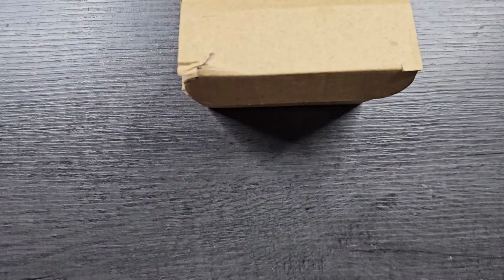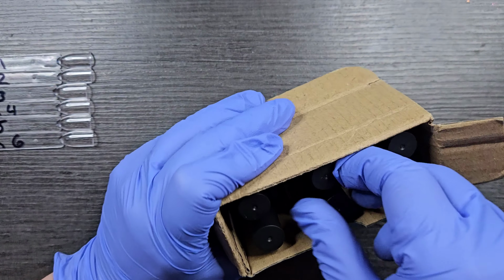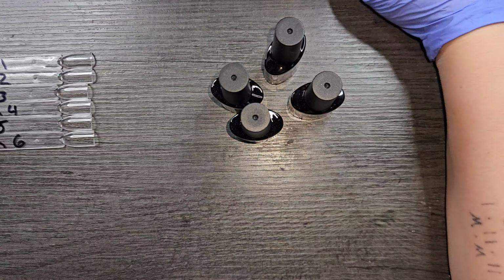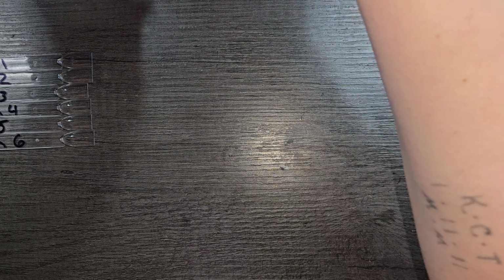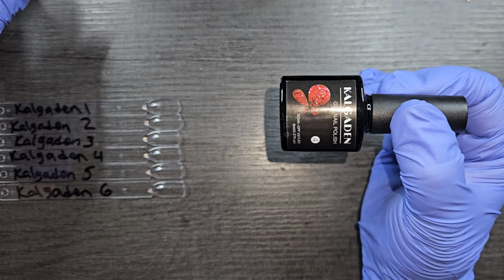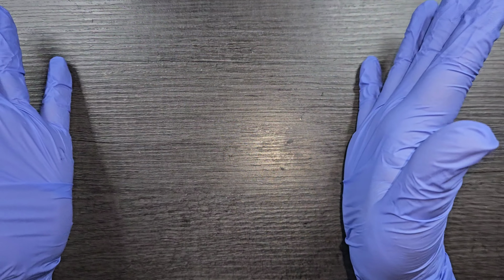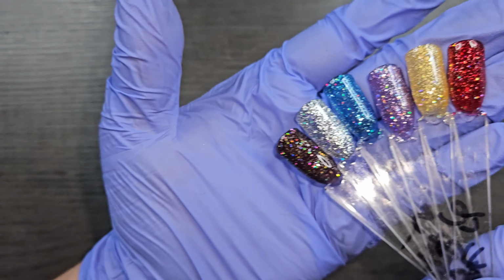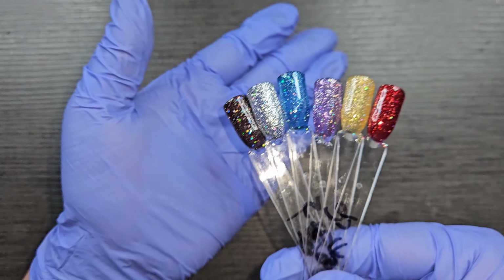Amazon Brand Reflective Glitter Swatching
_KATIECATNAILS_

KATIE10